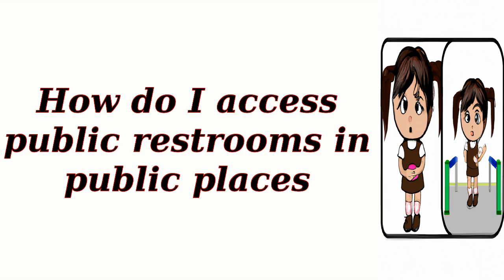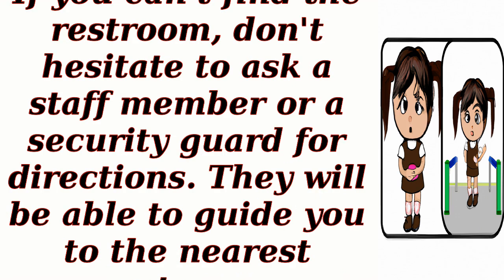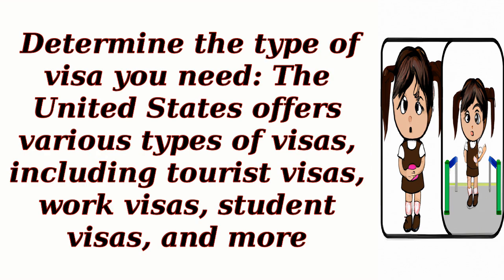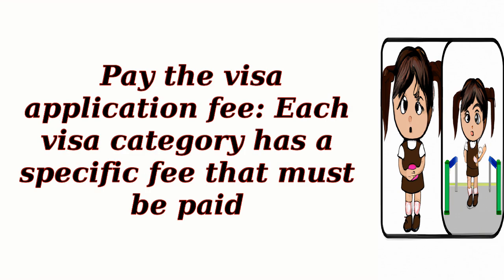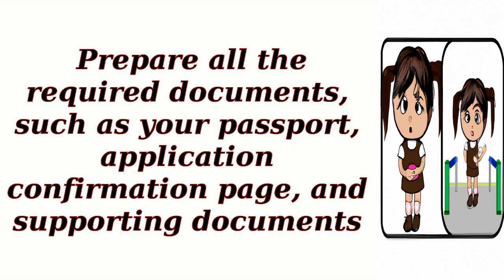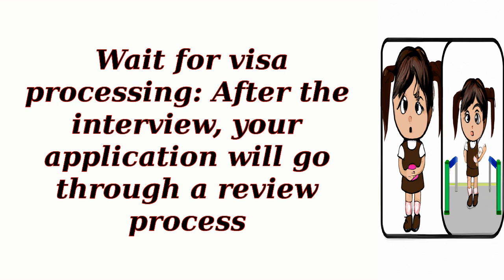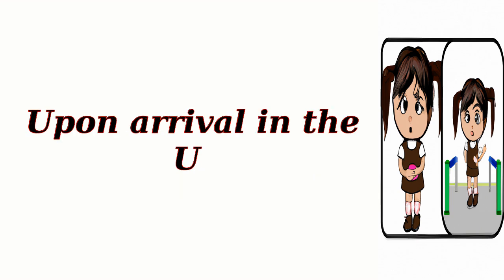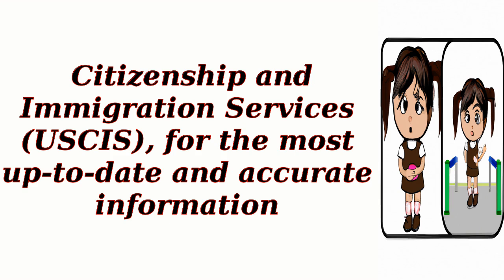How do I access public restrooms in public places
Prospective Immigrants
 Students and Scholars
 Skilled Professionals
 Families Reuniting
 Aspiring Entrepreneurs